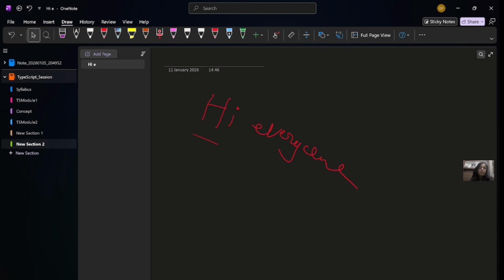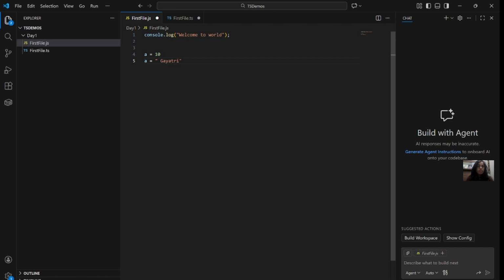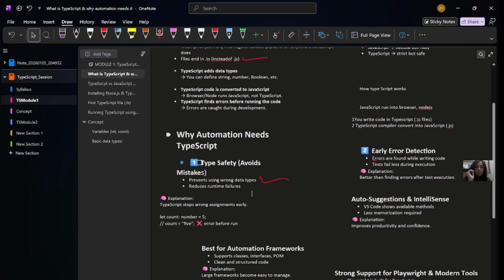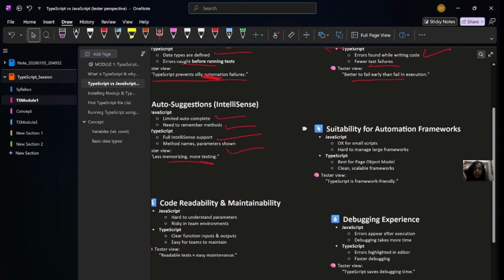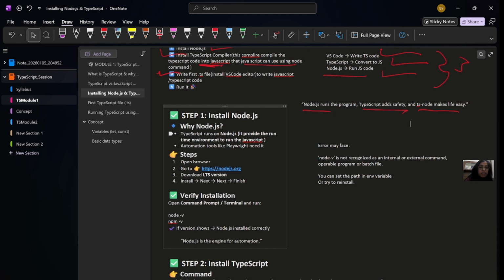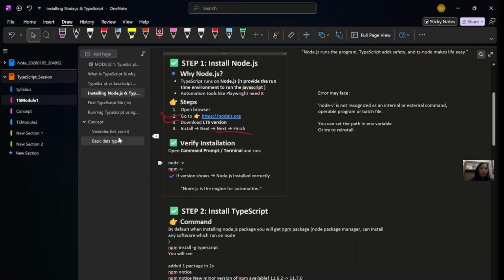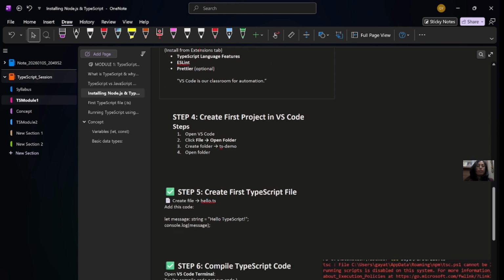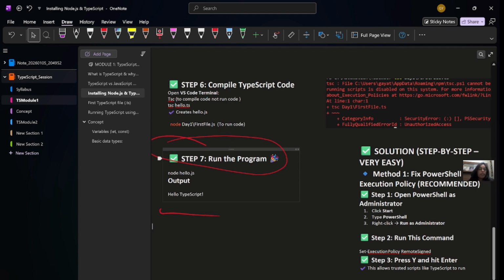TypeScript for Playwright | Introduction & Environment Setup youtube day 1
This session introduces TypeScript basics for automation testers, covering installation, comparison with JavaScript, and running the first TypeScript program. It builds a strong foundation for modern UI automation frameworks like Playwright.